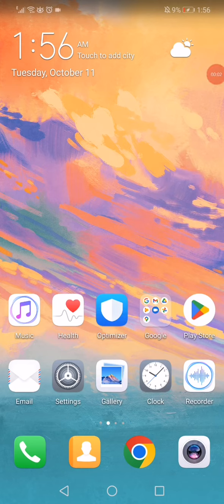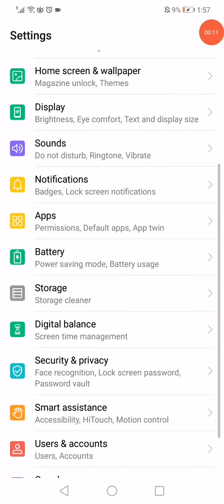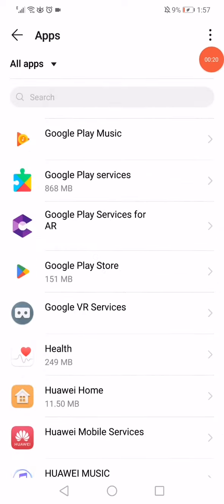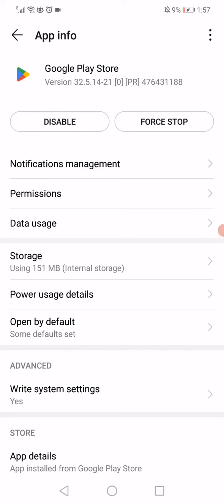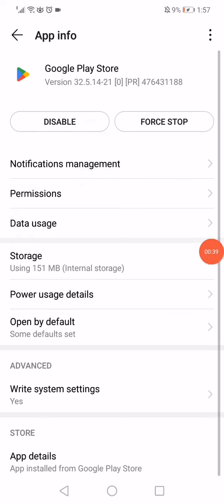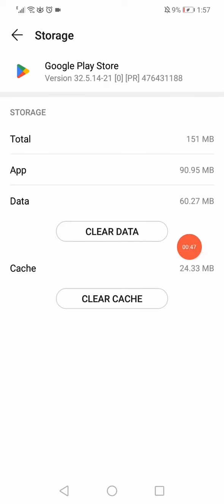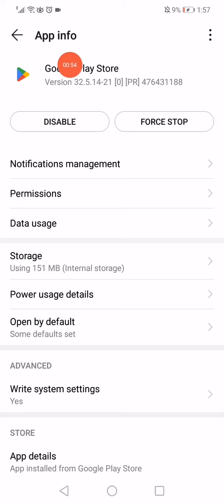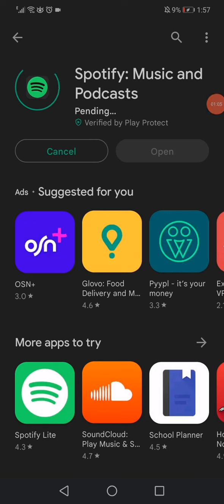Play Store Pending Problem Solved | Fix Playstore Download Pending Problem On Huawei phone